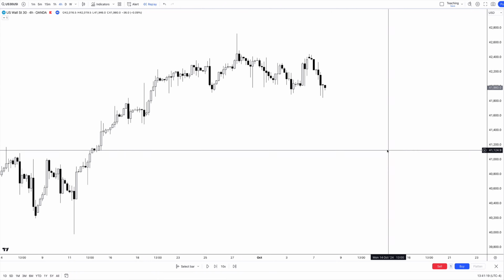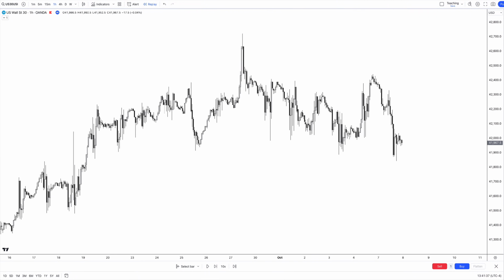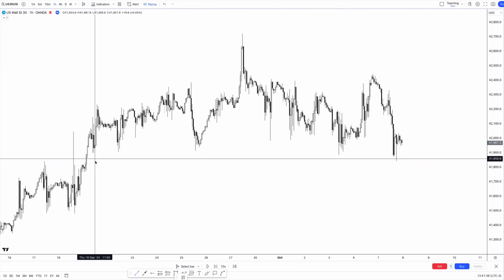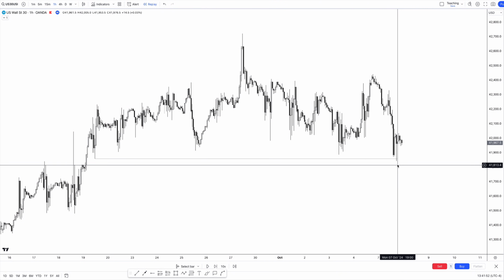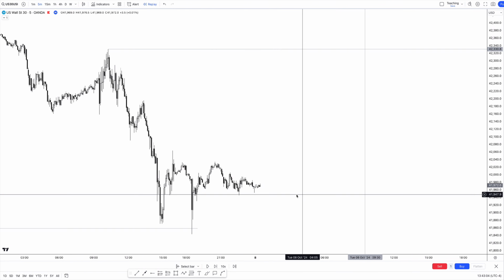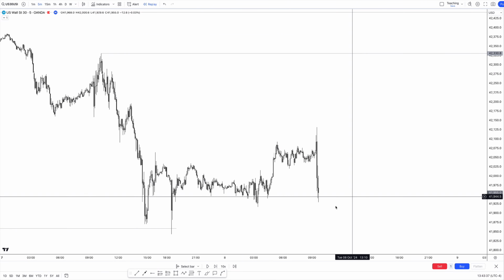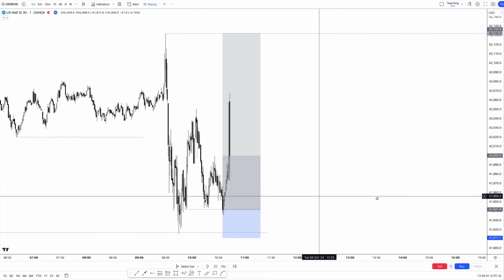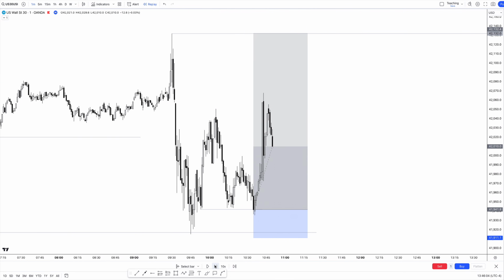$10,000 WITHDRAWAL AFTER MAKING $18,000 TRADING US30 | FULL BREAKDOWN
👇🏽 Free Live Trading With Us & Steal Our Inter Equity Trading Strategy